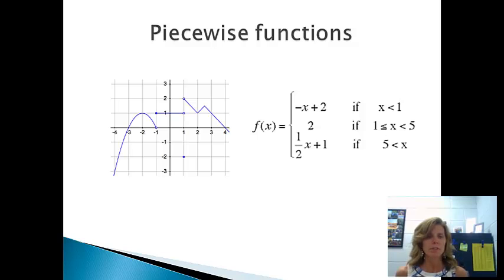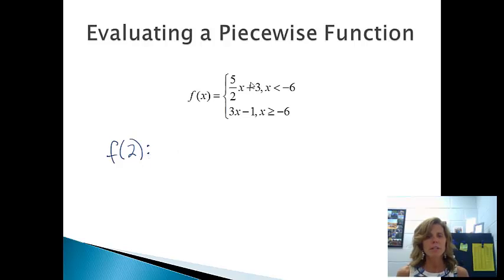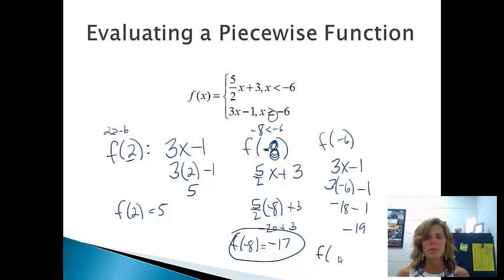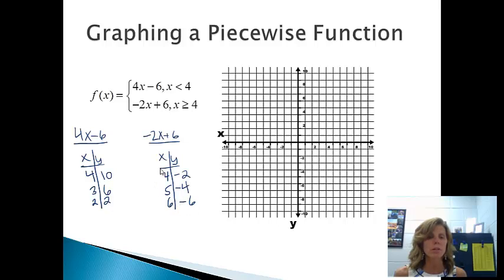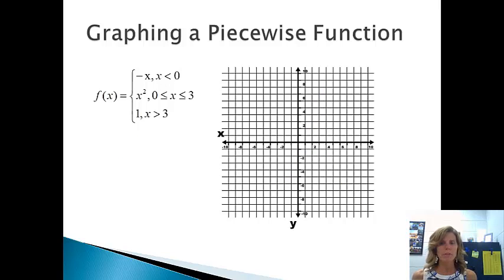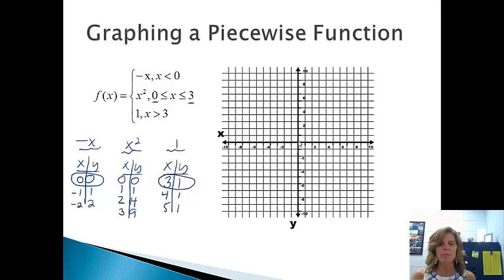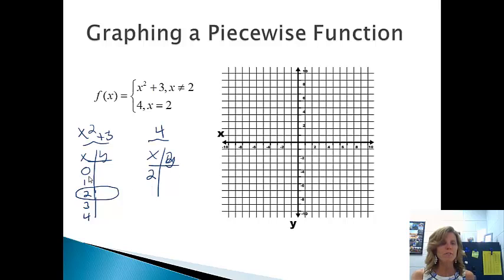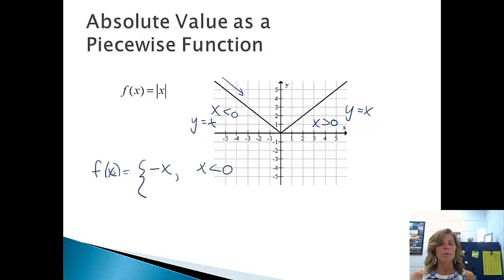piecewise functions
prereq